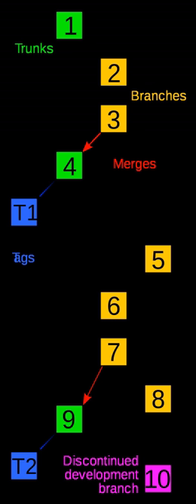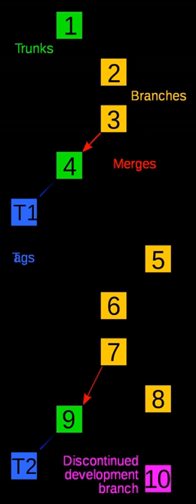CA Harvest Software Change Manager | Wikipedia audio article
00:00:18 1 History
00:02:00 2 Distinguishing features
00:03:49 3 See also

- Socrates

SUMMARY
CA Harvest Software Change Manager (originally known as CCC/Harvest) is a software tool for the configuration management (revision control, SCM, etc.) of source code and other software development assets.